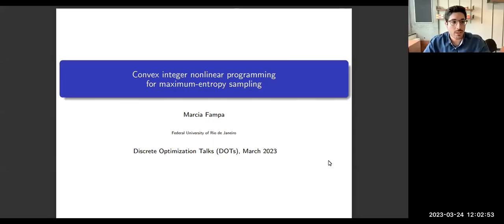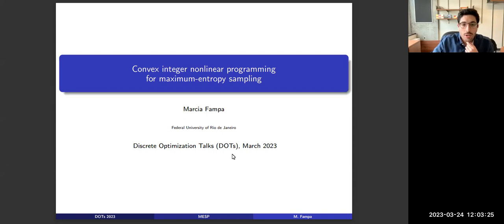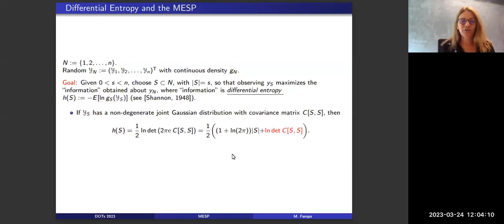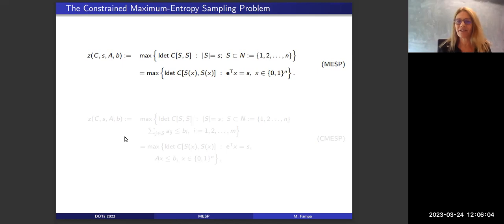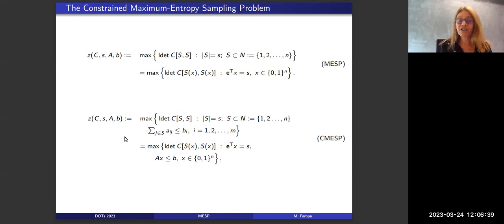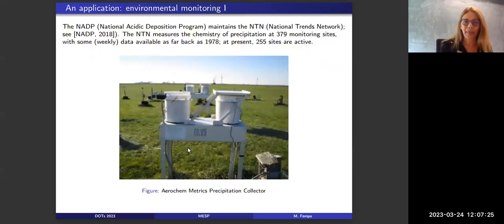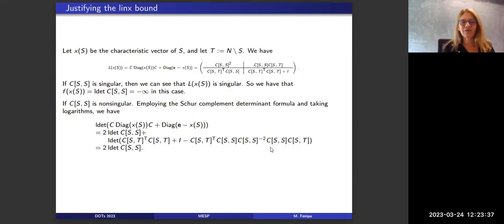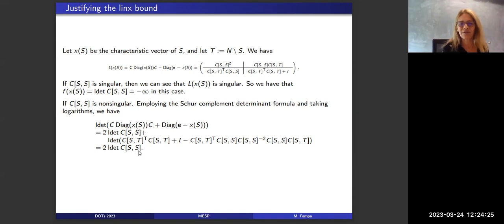Marcia Fampa - Convex integer nonlinear programming for maximum-entropy sampling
Marcia Fampa - Universidade Federal do Rio de Janeiro

Convex integer nonlinear programming for maximum-entropy sampling

Abstract:  The maximum-entropy sampling problem (MESP) aims to find a subset of given size s, from a set of correlated Gaussian random variables, with maximum differential entropy. Given the covariance matrix for the multivariate Gaussian vector, MESP is equivalent to maximizing the determinant of an order-s principal submatrix. MESP has application to the problem of designing environmental-monitoring networks. The problem is NP-hard and challenging from the perspective of integer nonlinear optimization. I will give an overview of the development of convex integer nonlinear programming formulations of the problem to be used in exact algorithmic approaches.

Bio: Marcia Fampa is a Full Professor at the Federal University of Rio de Janeiro (UFRJ),  where she has been since 1997. She is at the Alberto Luiz Coimbra Institute for Graduate Studies and Research in Engineering (COPPE), at UFRJ, where she has supervised more than 30 PhD and master's students.  Marcia did her undergraduate studies at the Pontifical Catholic University of Rio de Janeiro (PUC/RJ), receiving an engineering degree in 1987.  She received her PhD Degree in  Systems and Computer Engineering  from the Federal University of Rio de Janeiro in 1996. In 1995 and in 2005 she was a visiting researcher at the University of Iowa.  Marcia is author of “Otimização Linear” (with. N. Maculan, Universidade de Brasília - UnB Press),  and “Maximum-Entropy Sampling: Algorithms and Application” (with J. Lee,  Springer Cham  Press). Her main research interest is in Mixed-Integer Nonlinear Programming (MINLP), with focus on the development of convex relaxations for MINLP problems.